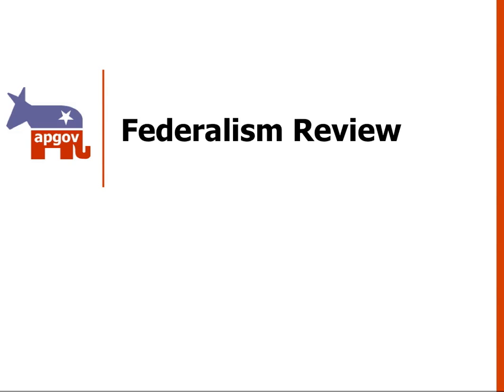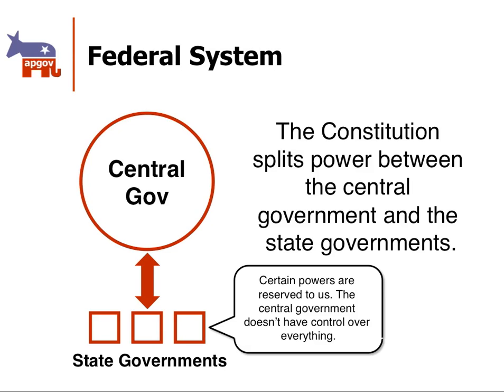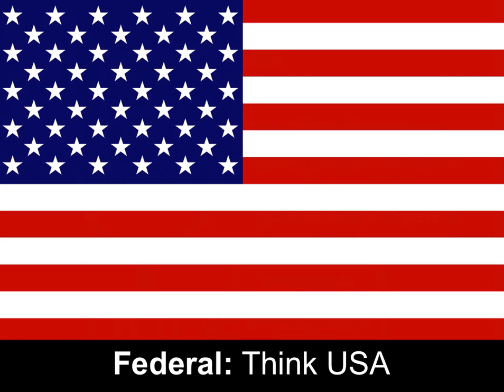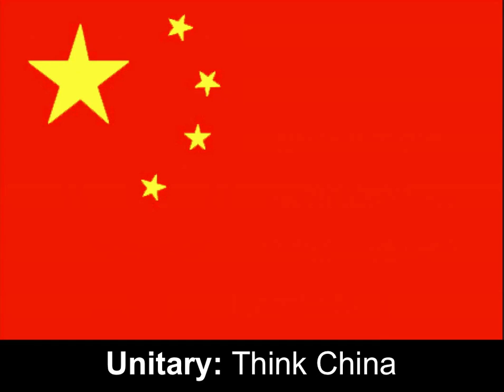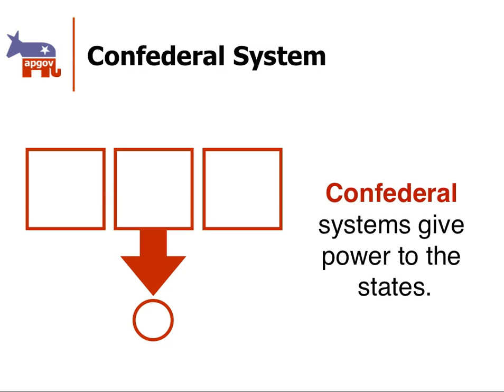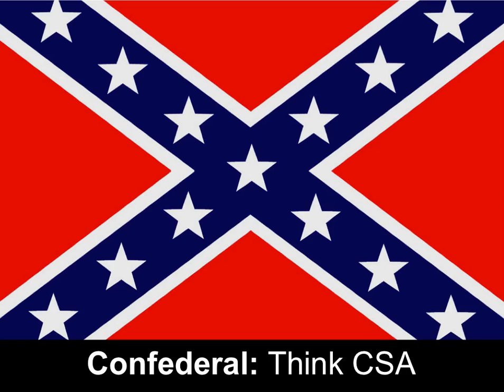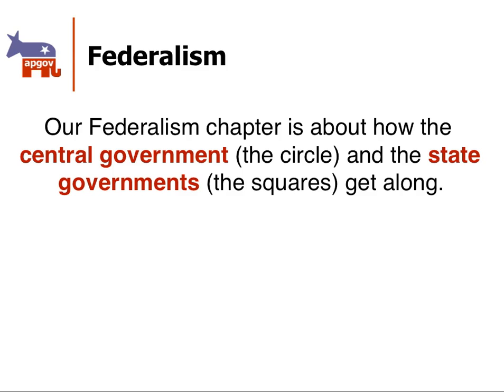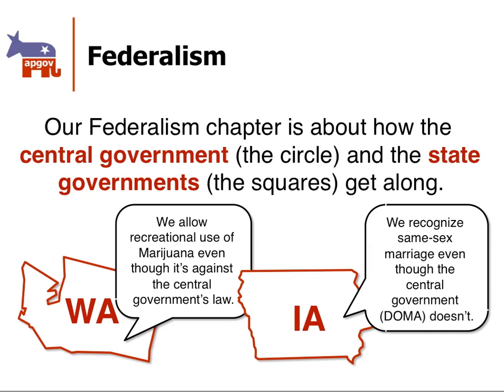Federalism Review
Review the differences between federal, unitary, and confederal systems.